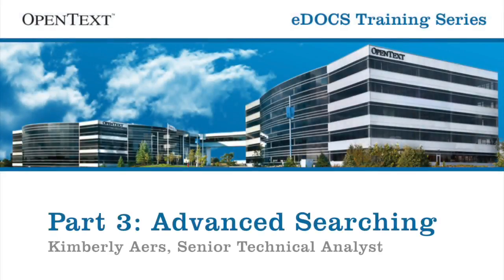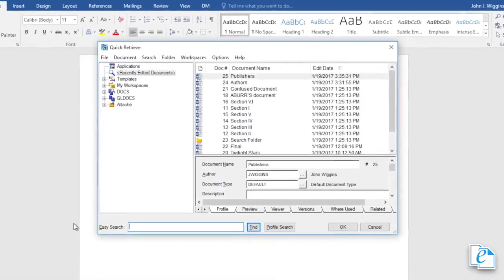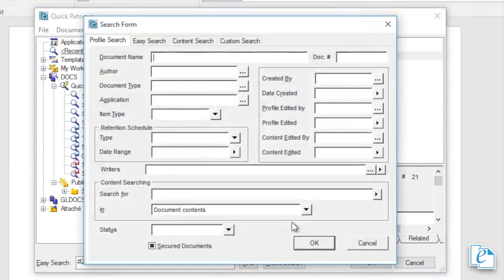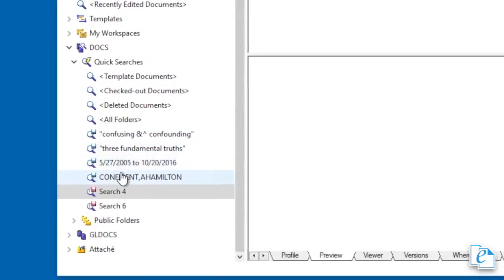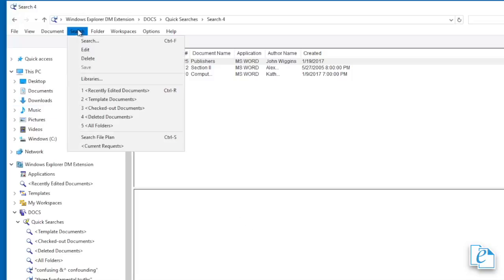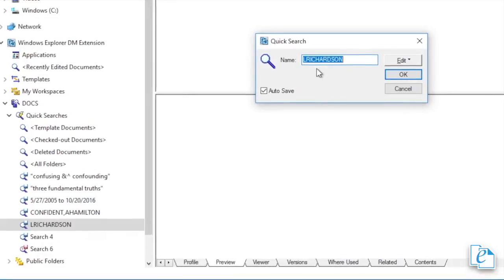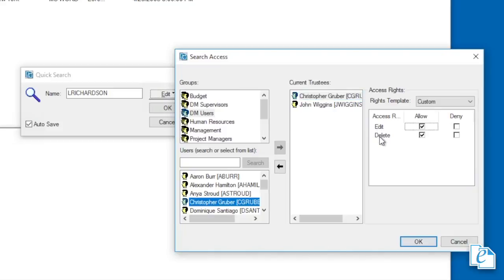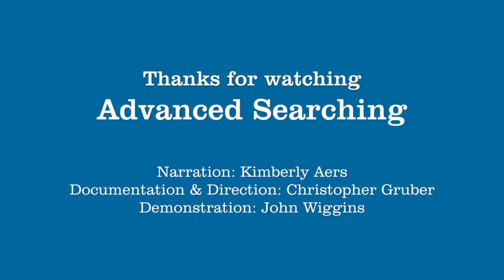eDOCS DM Training - MASTERING eDOCS SEARCH (Advanced Searching)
Be a search master, a master of searches! Now available on our YouTube channel, the three-part series Mastering eDOCS Search, takes you from the basics of searching for documents to more advanced topics.
• Part 1: Basic Searching (Profile and Content Searching)
• Part 2: Intermediate Searching (Operators, Wildcards, Searching by Date)
• Part 3: Advanced Searching (Easy Search, Search Within, Quick Searches)